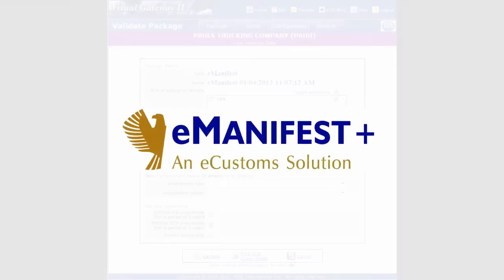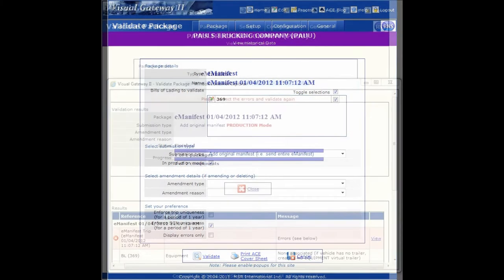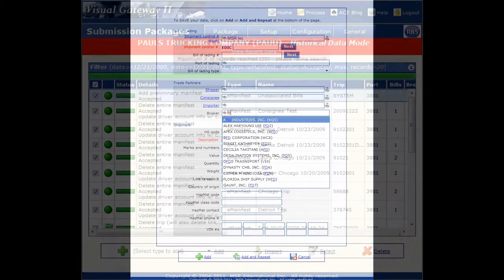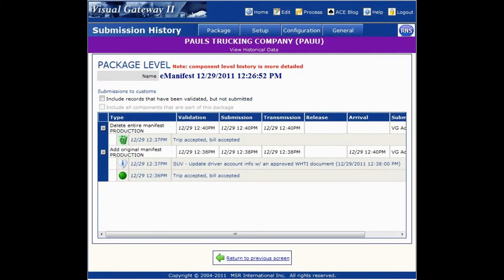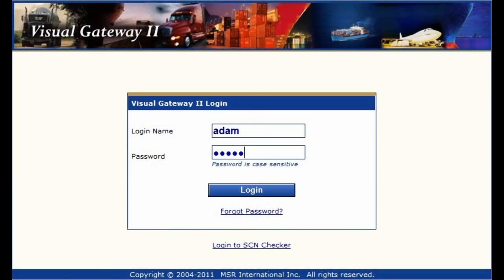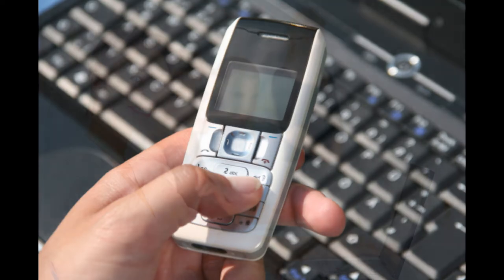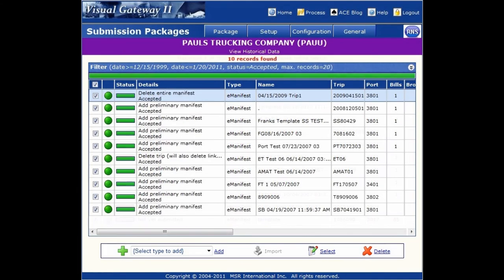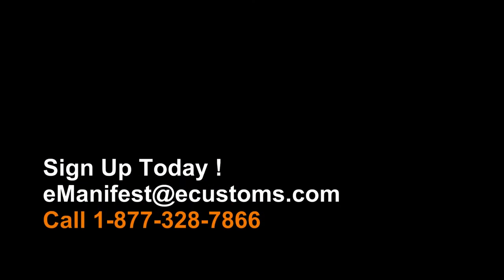ACE eManifest - Optimize Compliance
-- Minimize compliance risks and say goodbye to violations and costly penalties with eCustoms' ACE eManifest+

Our online system saves time and money. Validate your eManifests before it's sent to the U.S. Customs and Border Protection (CBP) to reduce turnaround time on rejected eManifests.

You can rely on our constantly updated Broker Database to help you with your ACE eManifest submissions. Keep and view an archive of your previous eManifest submissions to analyze areas of improvement and streamline your entire logistics process.

Get your first time acceptance rate to over 98%